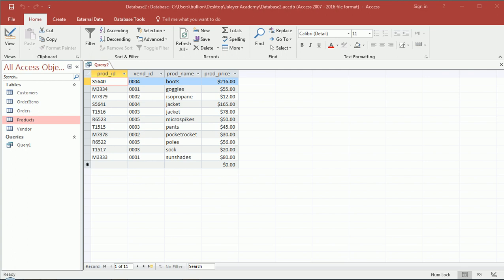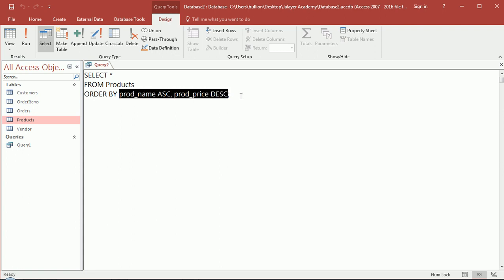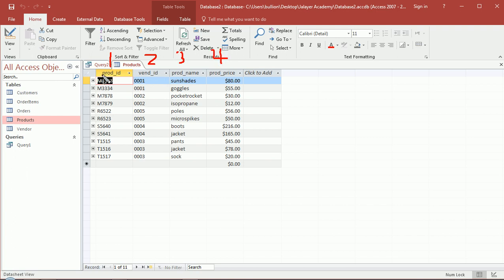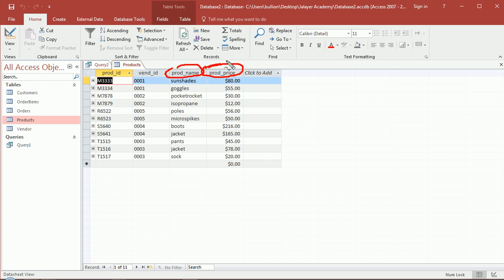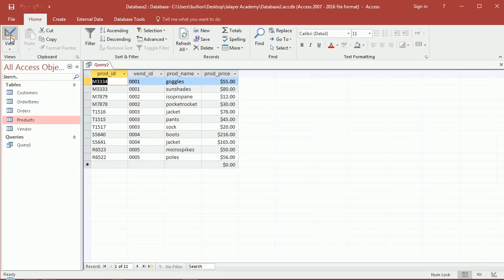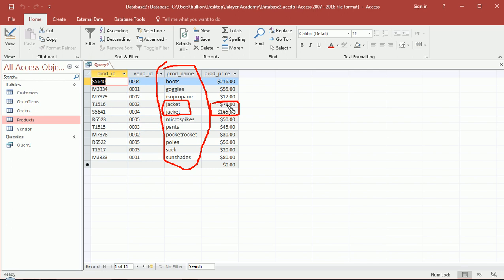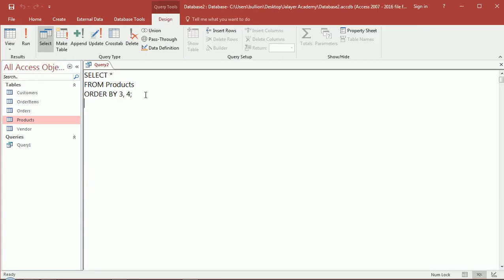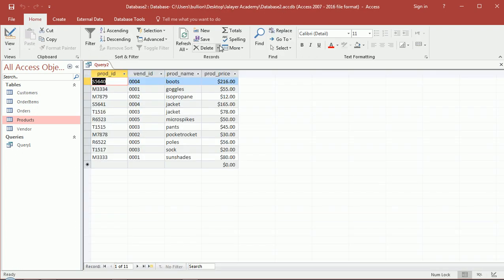SQL course - ORDER BY using column numbers (lesson 5)